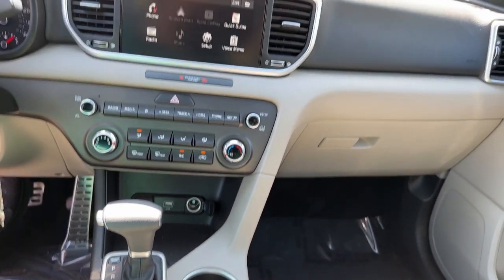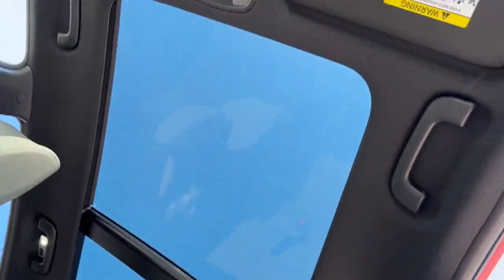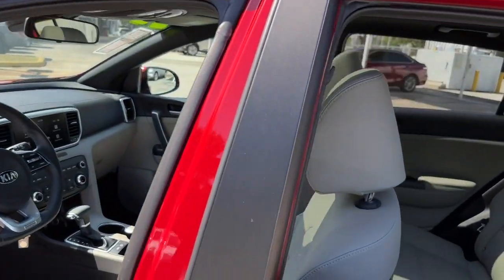2022 Kia Sportage Vero Beach, Fort Pierce, Sebastian, St. Lucie Melbourne, FL 23301A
Hyper Red Used 2022 Kia Sportage Nightfall available at Sutherlin Nissan Vero Beach. Servicing the Fort Pierce, Sebastian, St. Lucie, and Melbourne Florida area.

#{MAKE}
#{MODEL}
2022 Kia Sportage Nightfall - Stock#: 23301A

Hyper Red 2022 Kia Sportage Nightfall FWD 6-Speed Automatic Electronic with Overdrive 2.4L I4 DGI DOHC 16VRecent Arrival! 23/30 City/Highway MPGIF IT DOESNT SAY SUTHERLIN YOU PAID TOO MUCH! Prices DO NOT include the cost of Certification. Add $999.00 for Certified vehicles .